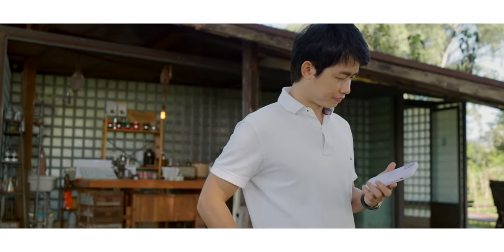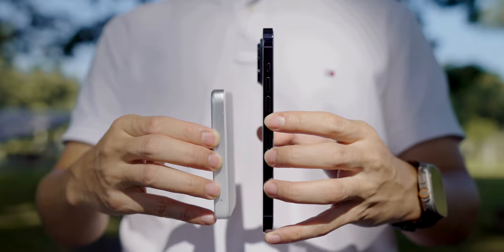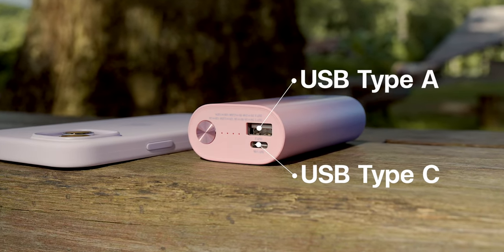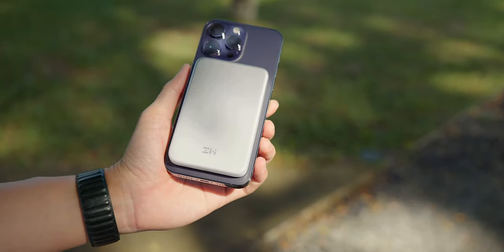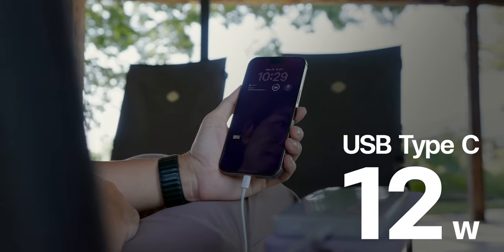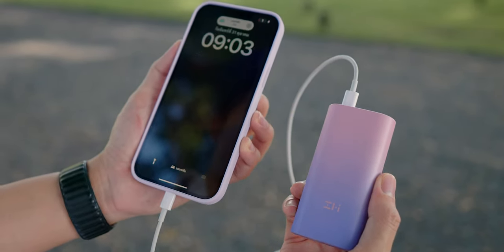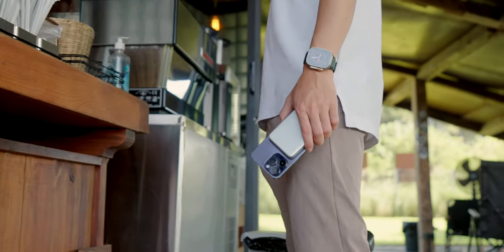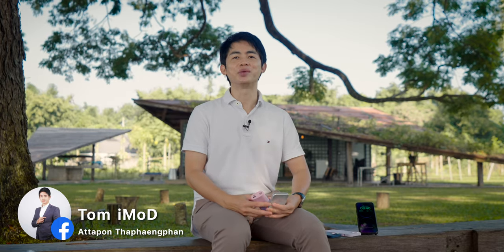iMoD รีวิวแบตสำรอง ZMI รุ่น QB818 และ P02ZM MagFit ราคา 1,590.- รุ่นไหนเหมาะกับใคร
เรื่องของแบตเตอรี่สำรองนั้นมีมากมายหลากหลายขนาด ทั้งความจุเยอะความจุน้อย ดีไซน์สวยงาม หรือเรียบหรู แต่วันนี้ทางทีมงาน iMoD ขอนำเสนอแบตเตอรี่ที่มาพร้อมกับ Magsafe! ซึ่งทาง ZMI ก็ดีไซน์ออกมาได้สวยงามมาก และทางทีมงานยังนำเอาแบตเตอรี่สำรองของ ZMI อีกรุ่นมาเปรียบเทียบด้วย เพื่อให้ผู้ชมสามารถตัดสินใจซื้อได้ตามแบบที่ใช้งานจริงนั้นเองครับ

📌 เลือกหัวข้อรับชม

00:00 - Intro
00:33 - แบตสำรอง ZMI
01:28 - สเปคและดีไซน์ ZMI QB818
02:19 - สเปคและดีไซน์ ZMI P02ZM
03:31 - เปรียบเทียบ
04:28 - เหมาะกับใคร
06:26 - ราคาและการจัดจำหน่าย

แบตสำรอง ZMI QB818 ความจุ (10000mAh) 30W ราคา 1,590.-

แบตสำรอง ZMI P02ZM MagFit (5000mAh) 30W ราคา 1,590.-

📌 จัดจำหน่ายผ่านทาง Platform ต่างๆ